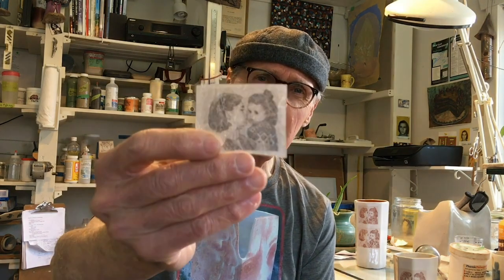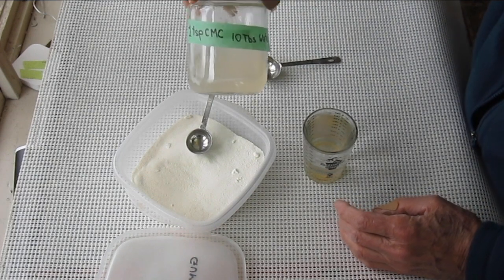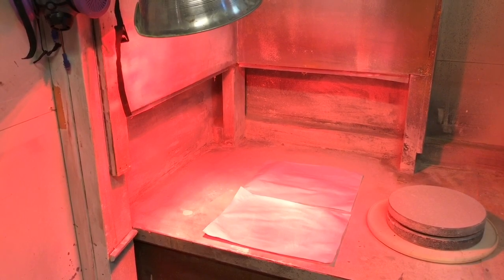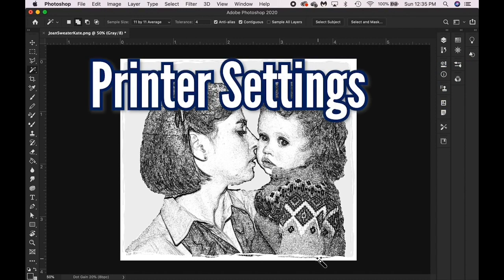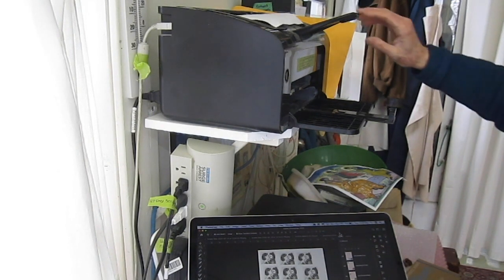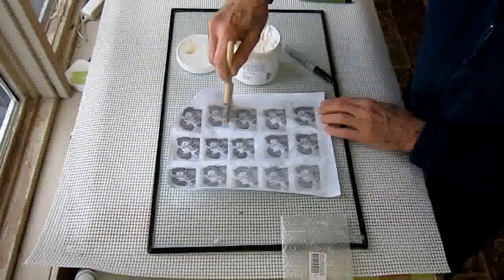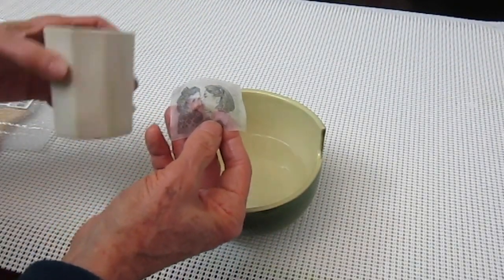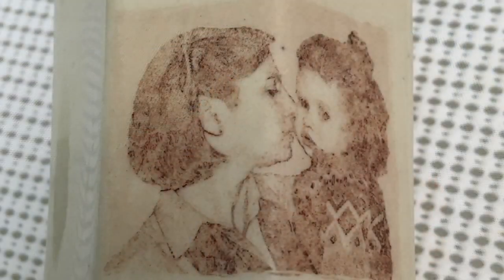Getting Started with Ceramic Decals: Sepia Coloured Images and Graphics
This video shows you how to make do-it-yourself ceramic sepia decals using art and pottery supplies you may already have in your studio. The video will show all the steps, materials, tools , and equipment required to make a ceramic sepia image decal that you can permenantly fire onto a glaze fired pot or tile.